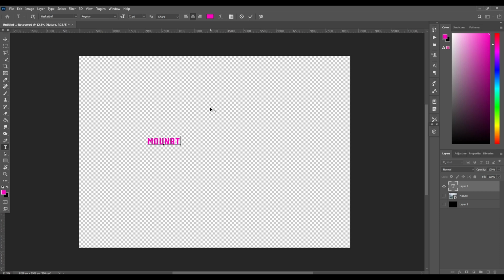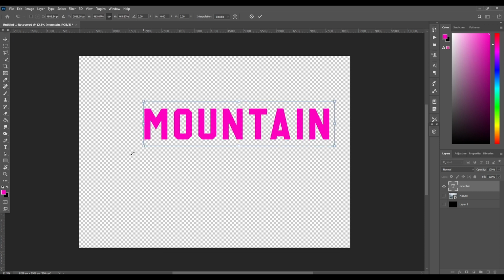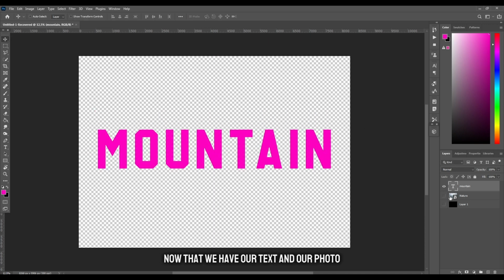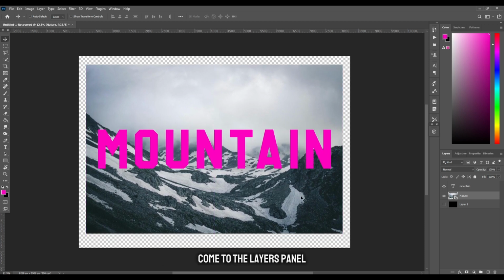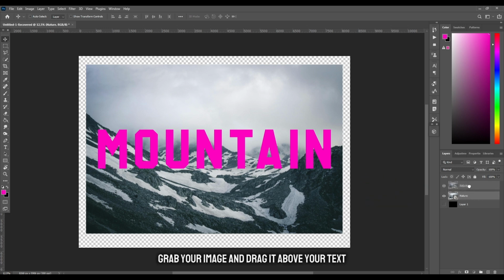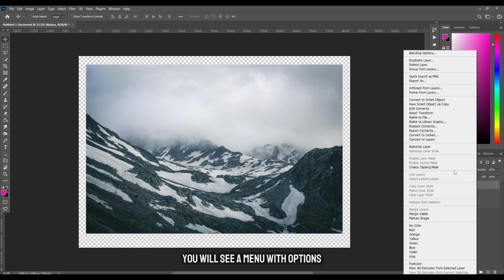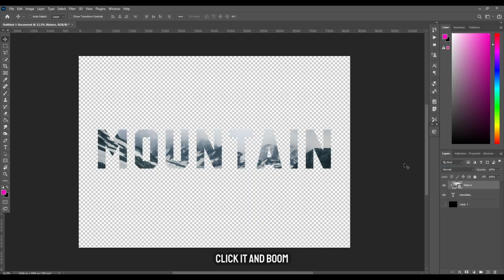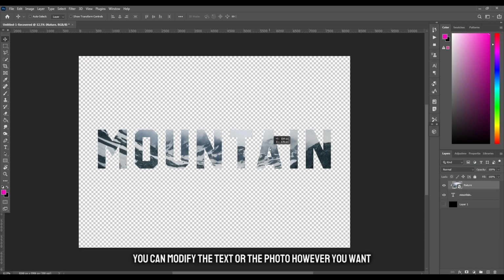How To Put an Image Inside Text | 1 Minute Tutorial | Photoshop